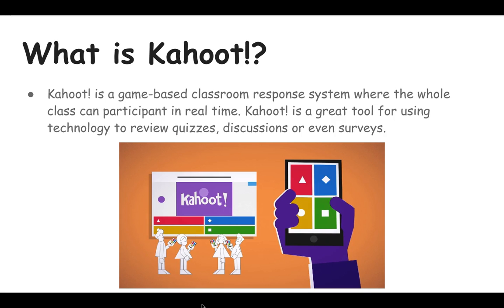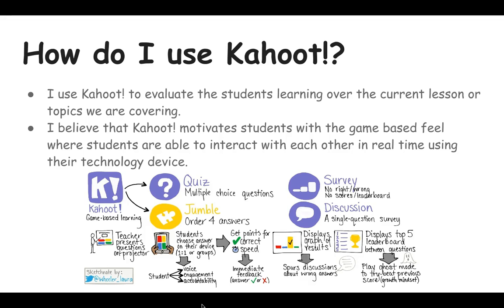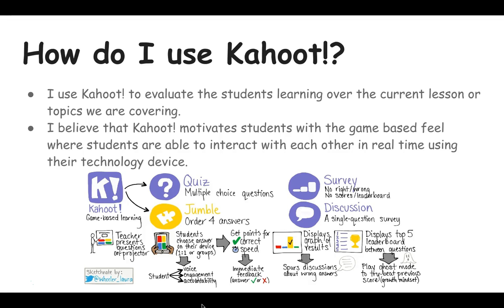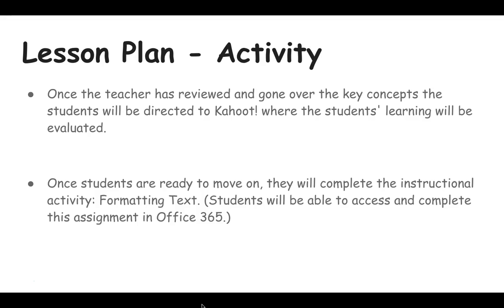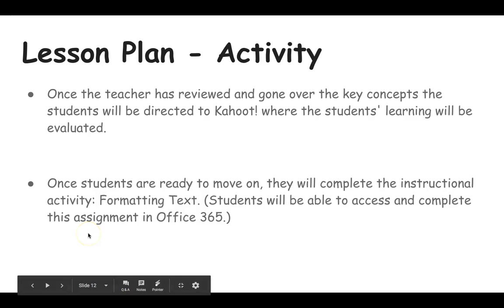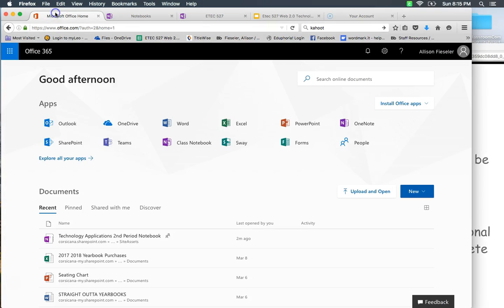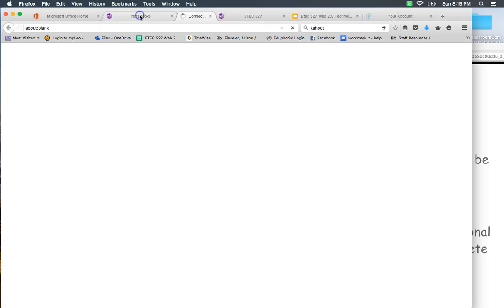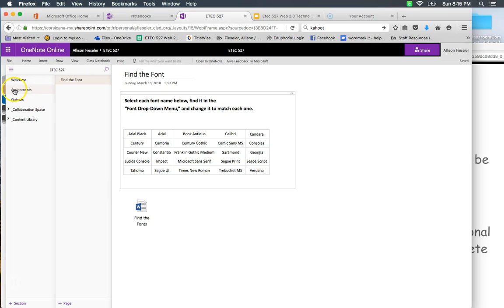Web 2 0 technology tools